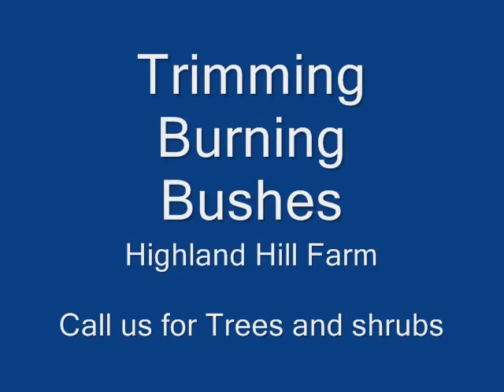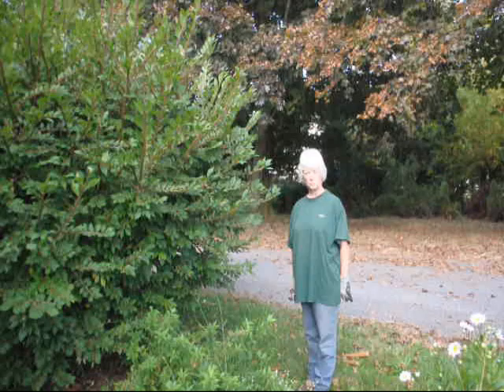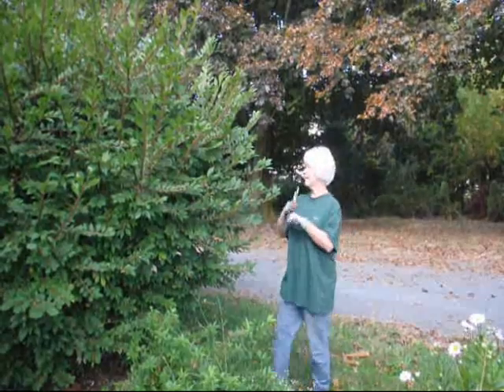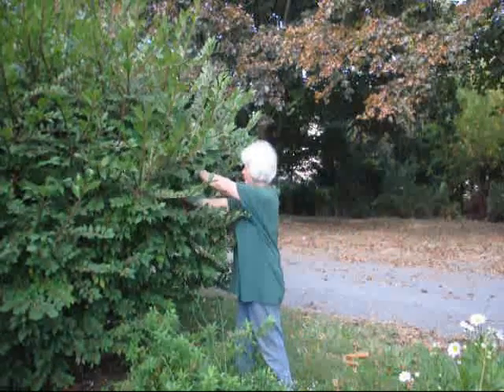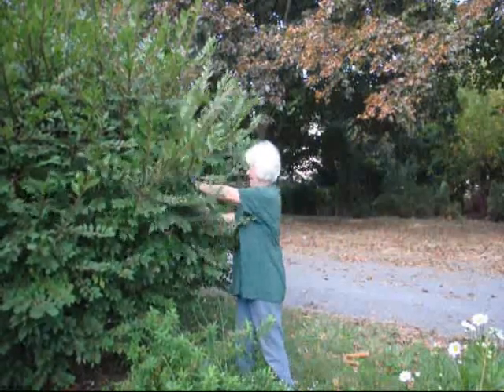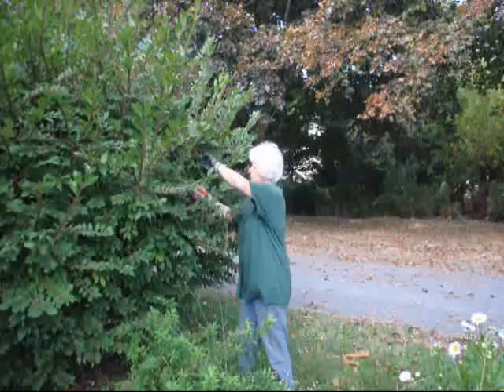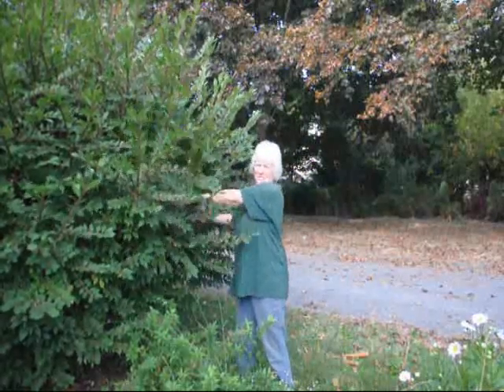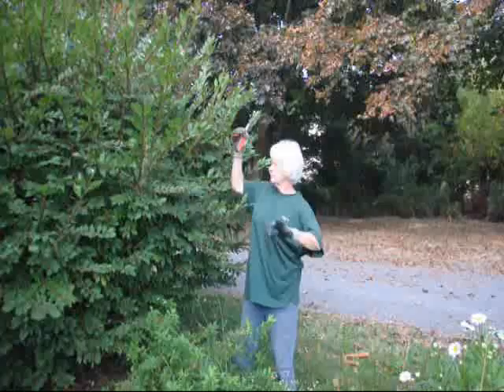Caring for Burning Bushes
It can be located in habitats ranging from full sun to full shade.
They also like a variety of soil type sand pH levels.
They like to grow in fields and they usually spread when people plant them or by selling them online so people will buy them.

Kingdom Plantae,
  Eukaryotic, many-celled,don't move,members make their own food.

 Phylum Magnoliophyta,
  A class of flowering plants that produce seeds enclosed in an ovary (is
 part of the female reproductive organ of the flower).

 Class Magnolioapsida,
  Flowering plants that has two leaves, or cotyledons, in the embryo (an
 organism in its early stages of development) of the seed.

 Order Celastrales,   Is an order of flowering plants.

 Family Celastraceae,
  Family of flowering plants having two cotyledons ( a leaf of the embryo of
 a seed of a plant) in the seed.

 Genus Euonymus L.,
  Is a genus of flowering plants in the staff vine family, Celastrace.
A PLANTS profile of Euonymus occidentalis (western burning bush) from the ...
plants.usda.gov/java/profile?symbol=EUOC­8
PLANTS Profile for Euonymus atropurpureus (burningbush) | USDA PLANTS
Florida: burning bush, Endangered. Wetland Indicator Status: ...
plants.usda.gov/java/profile?symbol=EUAT­5
More results from plants.usda.gov »
Southern Research Station
U.S. Forest Service. Browse Units ... Winged Burning Bush Euonymus alata (Thunb.) Sieb. Synonyms: wahoo, winged euonymus, burning bush. History and use. ...
- Cached[PDF] Pest Management -- Invasive Plant Control Burning Bush -- Euonymous ...
File Format: PDF/Adobe Acrobat - Quick View
The allure of burning bush as an ornamental shrub adds a unique element to its control ... the first steps in controlling the spread of burning bush ...
ftp://ftp-fc.sc.egov.usda.gov/NH/WWW/Bur­ning%20Bush.pdfwinged burning bush: Euonymus alatus (Celastrales: Celastraceae)
Feb 2, 2010 ... winged burning bush, USDA PLANTS Symbol: EUAL13 USDA ARS GRIN: 16247 ... Winged burning bush is a deciduous shrub, up to 20 ft. ...